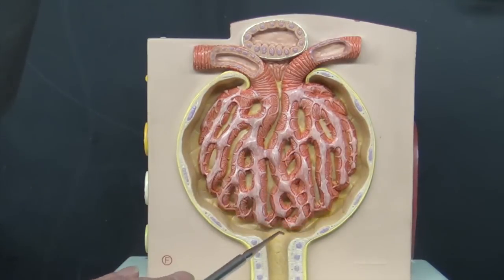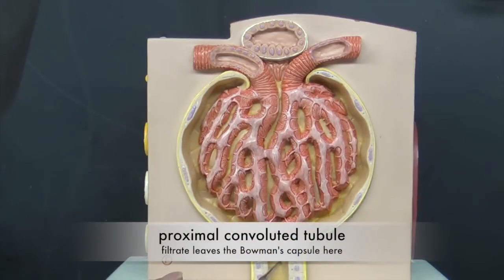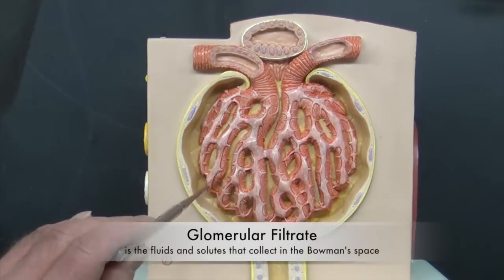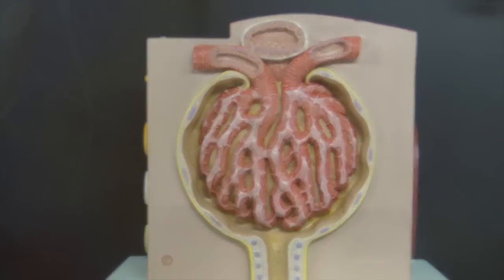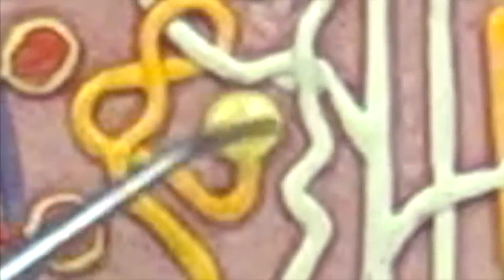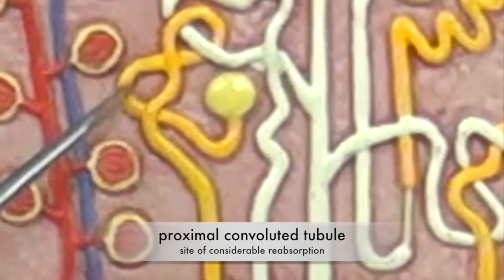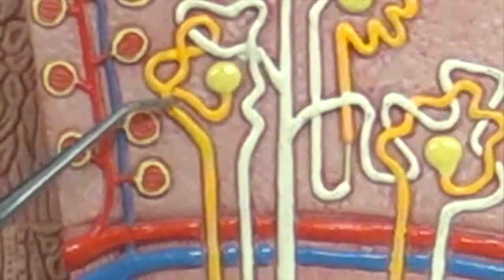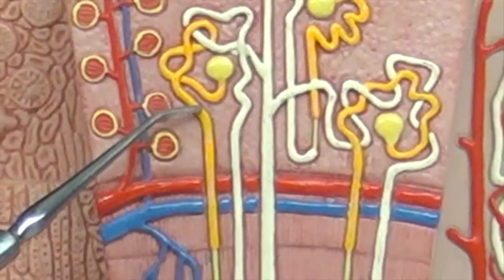Kidney Structure and Function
This video is about Kidney Structure and Function